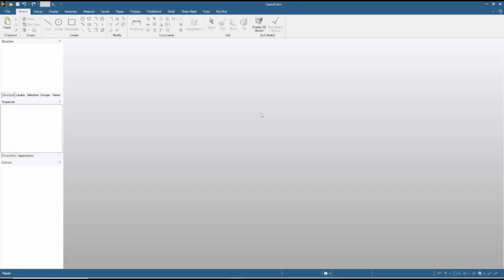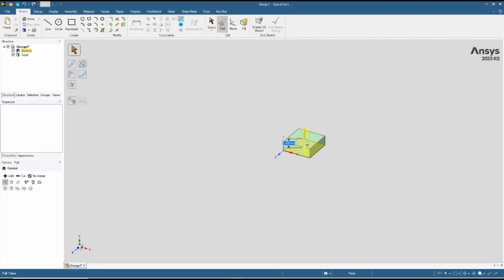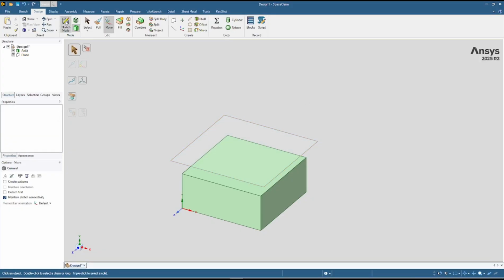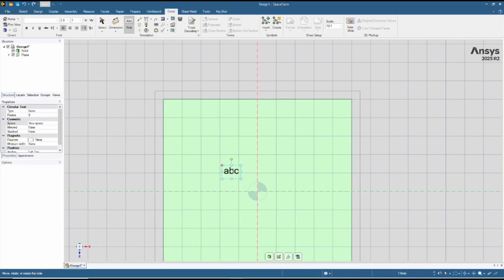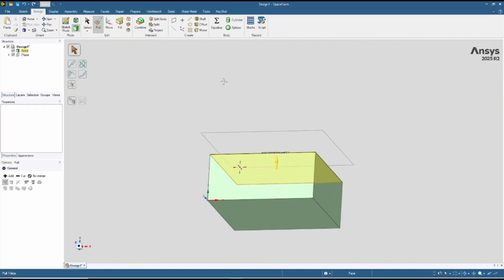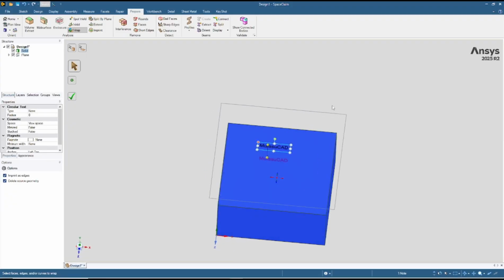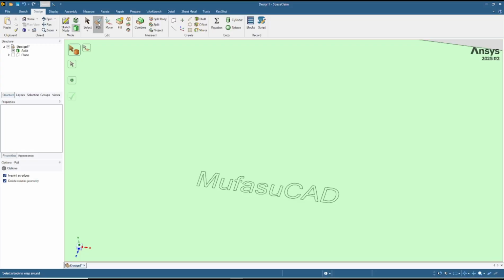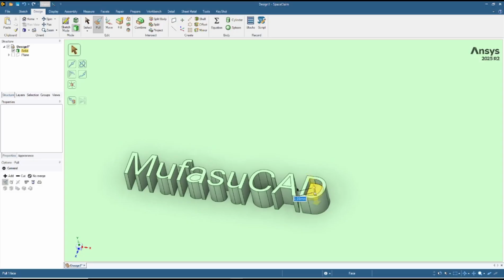Ansys Spaceclaim How To Extrude Text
Learn how to extrude text in Ansys Spaceclaim with our easy step-by-step guide. Master text extrusion techniques quickly!